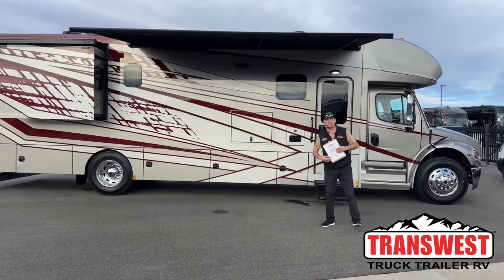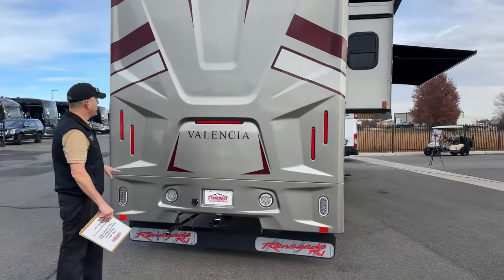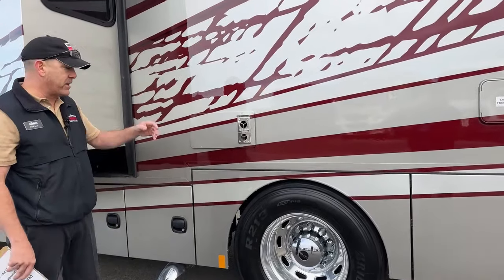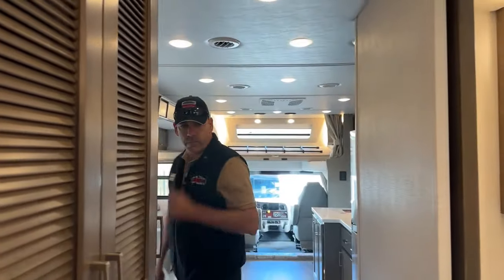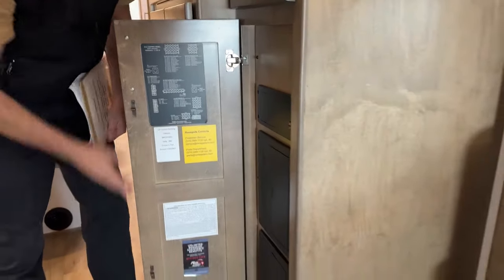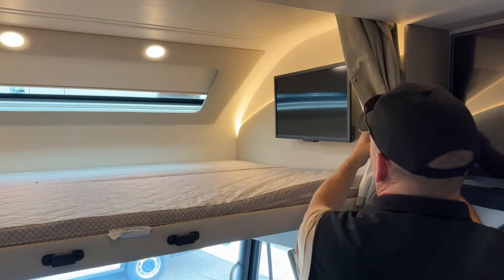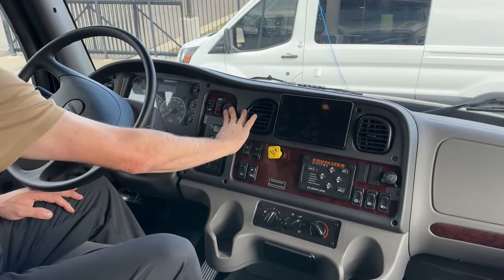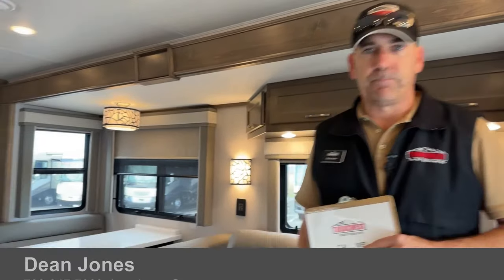2024 Renegade Valencia 38RB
deanjonesthetowablesguy is walking around a 2024 renegaderv Valencia 38RB - 5N230307
This Super C Motorhome is built on the Freightliner M2 Chassis with a 360HP Cummins Turbo Diesel paired with a 6-speed Allison Transmission and an overall length of 38' 2". The house features a booth dinette, convertible sofa, residential-style kitchen with microwave convection oven and 3-burner gas cooktop, mid-bath, washer dryer, and a rear master bedroom with a king-size bed.